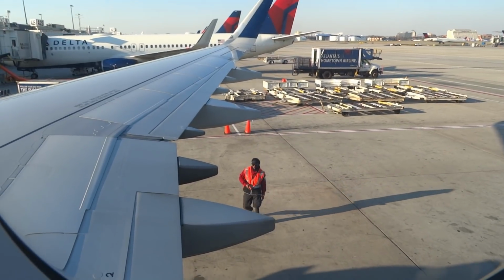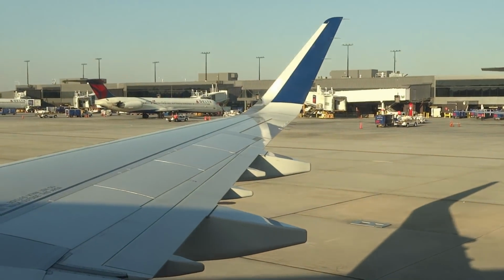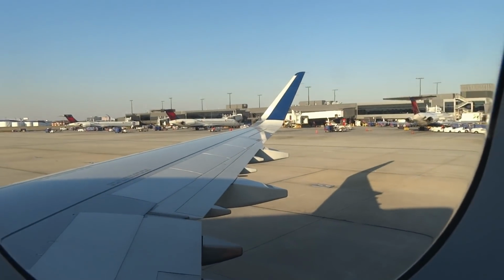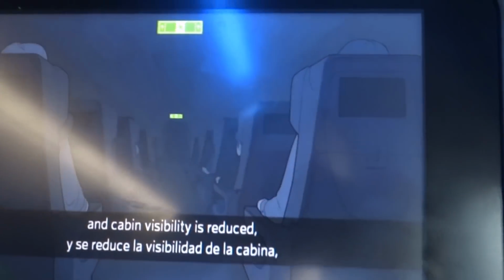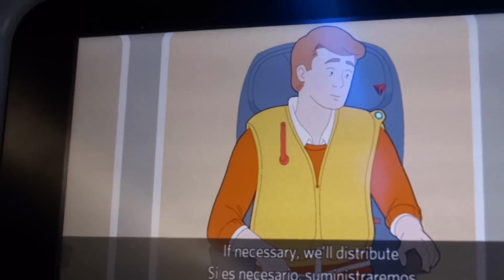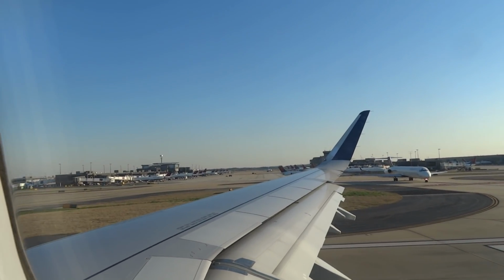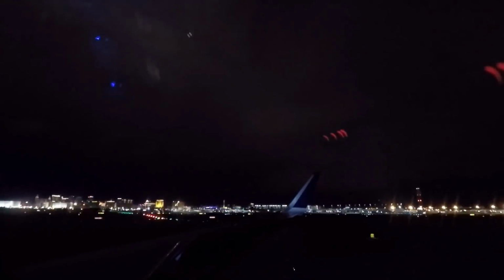Delta 2979: A321 - ATL-LAS (uncensored)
Wednesday, March 20th 2019:
**FOUL MOUTH ALARM - In recent days I have purchased a new video editor (Corel VideoStudio 2019) and I have yet to learn how to bleep myself with it. Rather than delaying an upload until I figure it out, I present to you a video in which I haven't bleeped myself**
And so on this particular Wednesday I jet off to Las Vegas for my brother's bachelor party. No, I'm not a Vegas guy. I don't like the drink & I prefer to squander my money on ineffective cameras rather than gamble it over March Madness. But a trip to Vegas does involve aviation, and that's where I come in. So sit back, relax, don't mind my potty mouth & enjoy the show. . . .